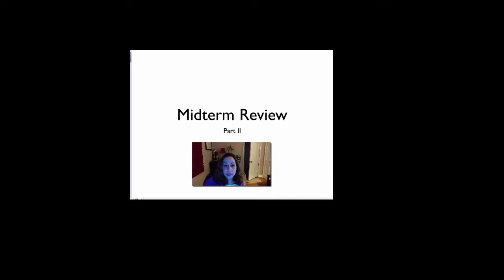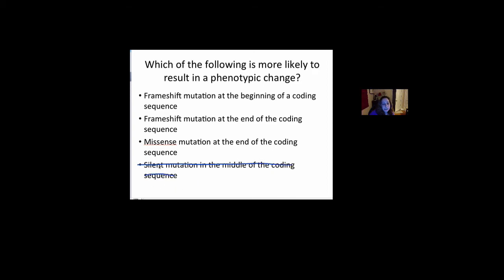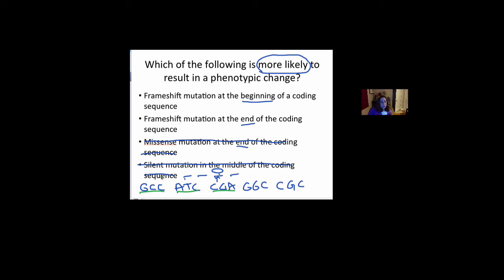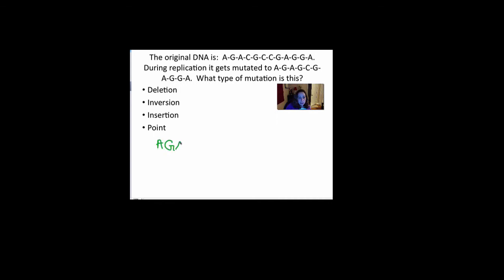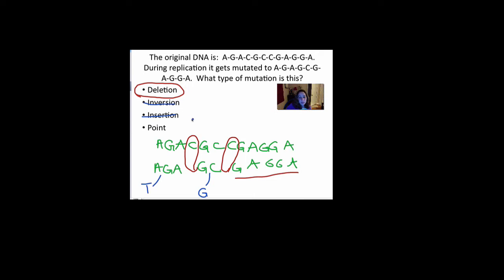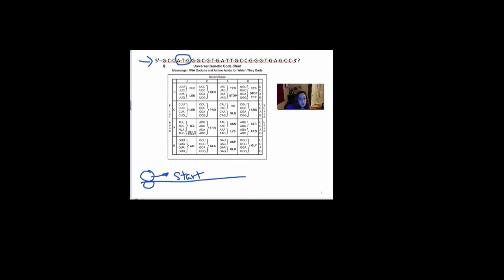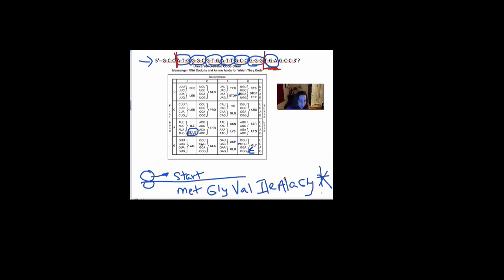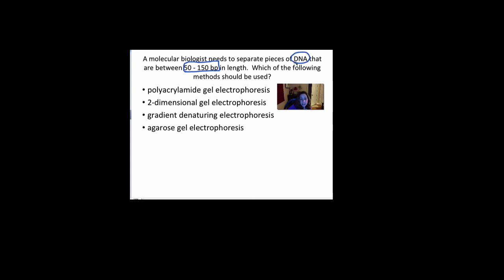Molecular Diagnostics Midterm Post-Exam Review Part TWO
part two of a review of the midterm exam questions